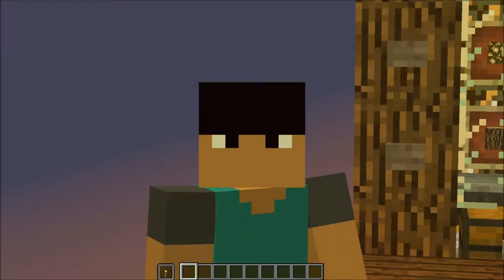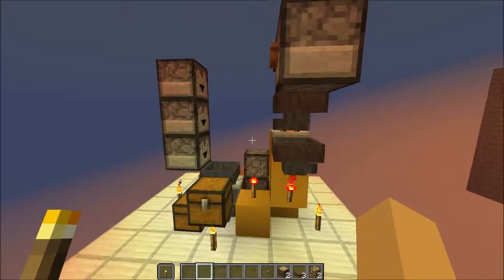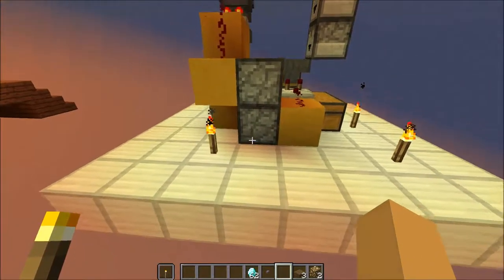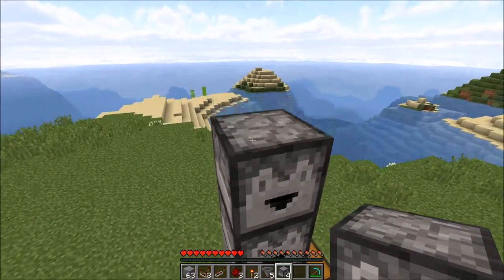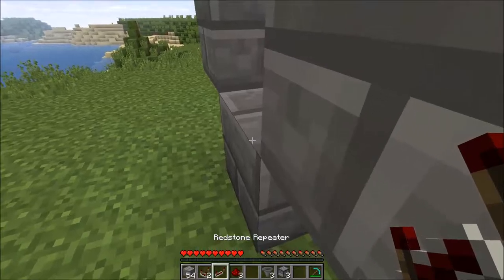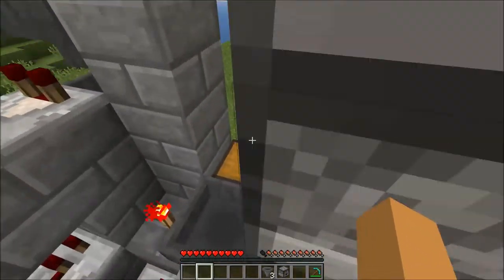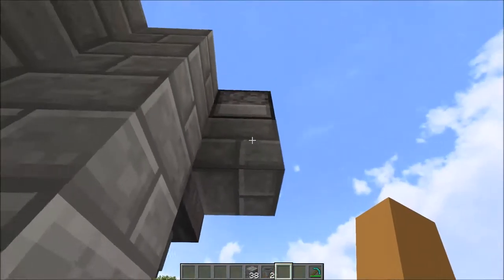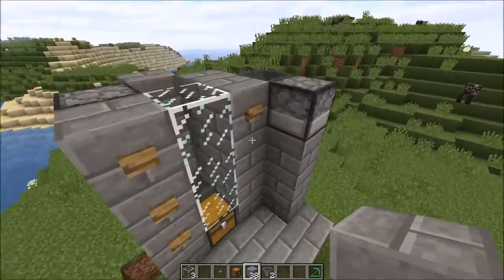Vending Machine | Redstone Tutorial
First Redstone tutorial! A compact vending machine!
𝗪𝗼𝗿𝗹𝗱 𝗮𝗻𝗱 𝗦𝗰𝗵𝗲𝗺𝗮𝘁𝗶𝗰 𝗗𝗼𝘄𝗻𝗹𝗼𝗮𝗱𝘀:
𝙎𝙘𝙝𝙚𝙙𝙪𝙡𝙚𝙙  (140816E)
Gaming, Tech, Transports, Life, Cooking and more...
Based in Britain/Sweden/Hong Kong/Singapore